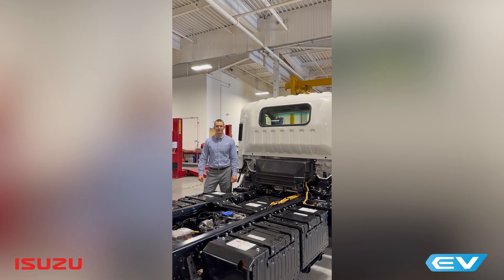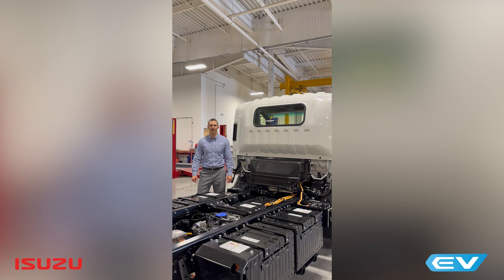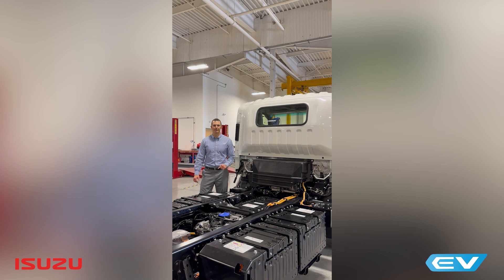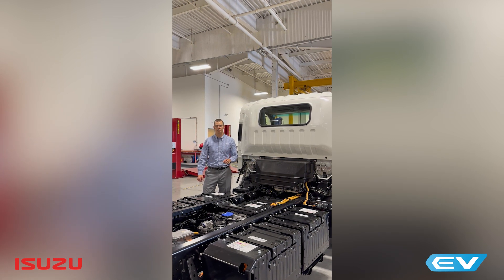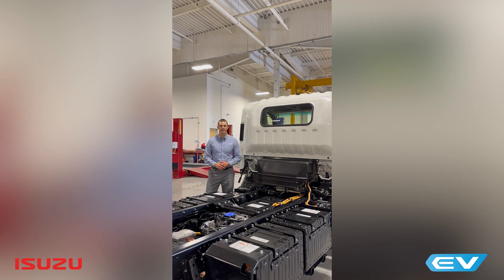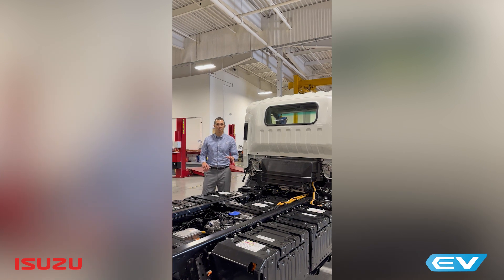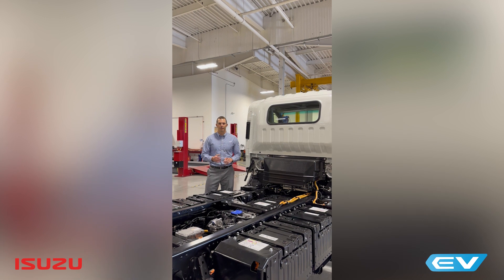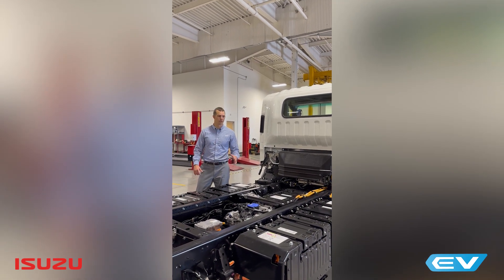Isuzu NRR EV Battery Setup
Learn about the battery variations on the Isuzu NRR EV.